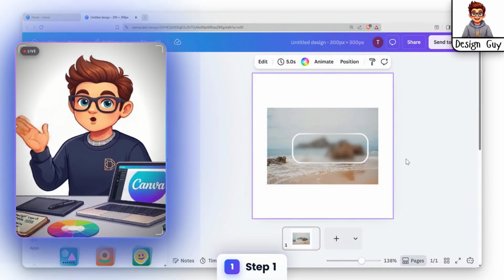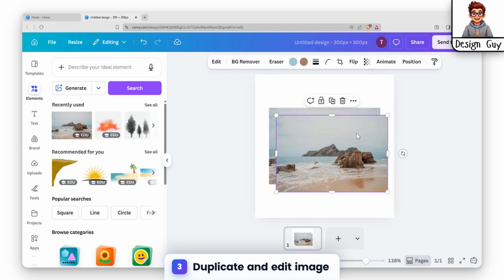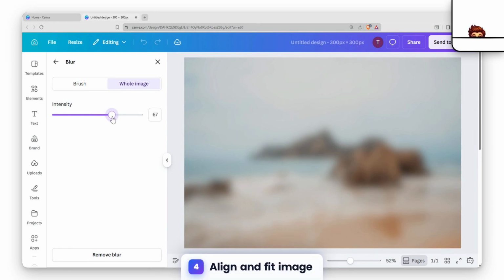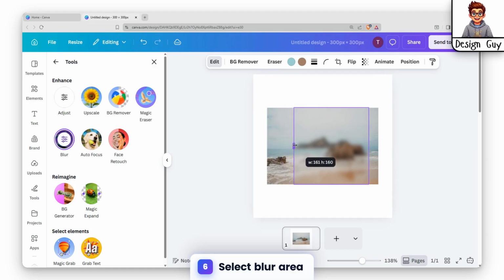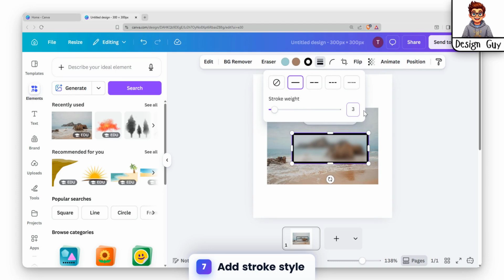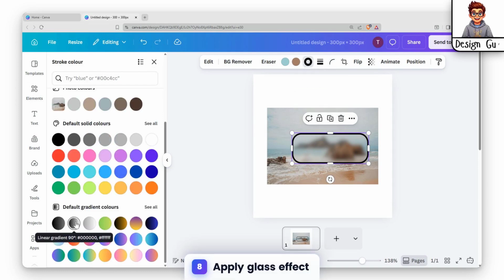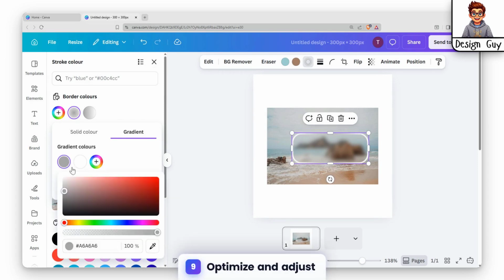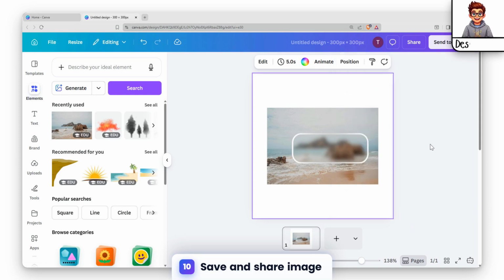How to Create Blur Glass Effect in Canva [2026] [Easiest Way]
Learn how to create a stunning blur glass effect in Canva to enhance your graphic design projects. This guide covers essential Canva tools and techniques for adding professional blur and glass effects to images and elements. Whether you're designing logos, social media graphics, or presentations, mastering the Canva blur glass effect will elevate your visuals.

In this tutorial, you'll discover how to use Canva's blur tool, apply selective blurring, add stroke styles, and optimize the glass effect with linear and circular regions. Using Canva’s dashboard efficiently, you’ll learn to customize blur intensity, align layers perfectly, and finalize your design with crisp strokes and polished edges.

What You'll Learn:
• How to start a new project with custom image size in Canva
• How to duplicate and edit images with the blur effect
• Techniques to align, trim, and select specific blur areas
• Adding stroke styles for highlighted blurred sections
• Applying and optimizing the glass effect using linear and circular options
• Saving and exporting your finished design in PNG format

Step-by-Step Process:
1. Open your Canva dashboard and start a new project with custom size 300x300 pixels.
2. Search and add an image from the Elements tab.
3. Duplicate the image and access the blur tool to apply blur at 68 intensity.
4. Align the blurred image and trim edges for a polished look.
5. Select the blur area carefully using crop-like controls.
6. Add stroke style with 3px width, 20 corner radius, and choose your stroke color.
7. Apply the glass effect using linear or circular regions and fine-tune settings.
8. Note inactive elements shown in gray and adjust your design accordingly.
9. Save, download, and share your image as a PNG file.

What creative project would you like to try with this blur glass effect in Canva? Share your ideas and designs in the comments!